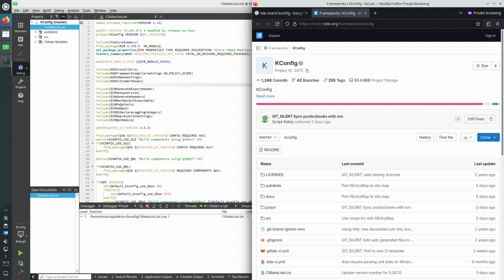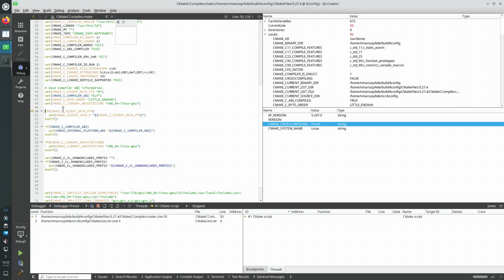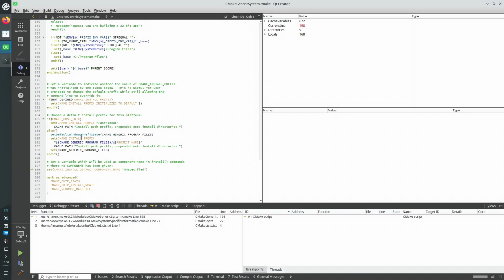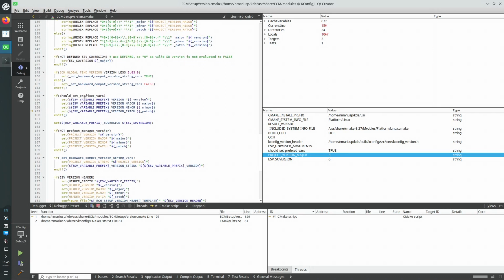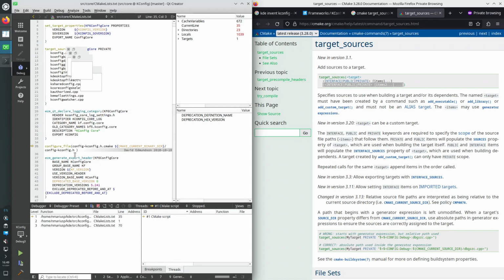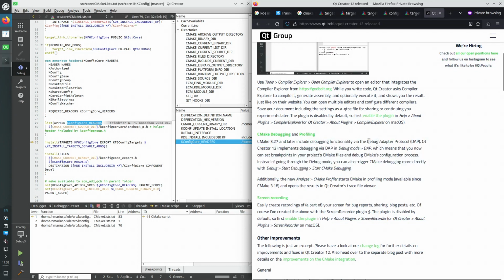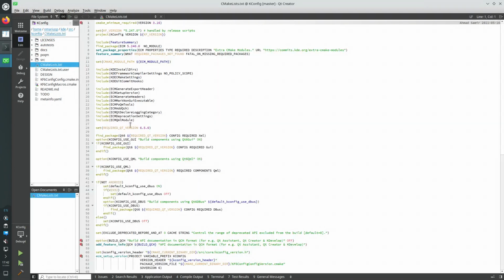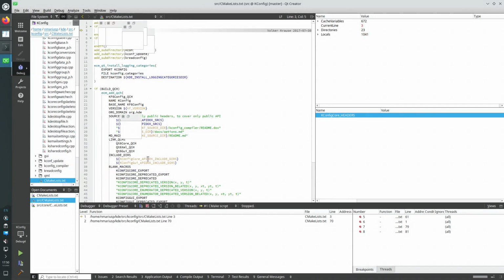CMake debugger in Qt Creator 12 tutorial - December 2023 - 68de9b8e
Qt Creator 12 contains a CMake debugger based on the Debug Adapter Protocol (DAP) implementation available in CMake 3.27.